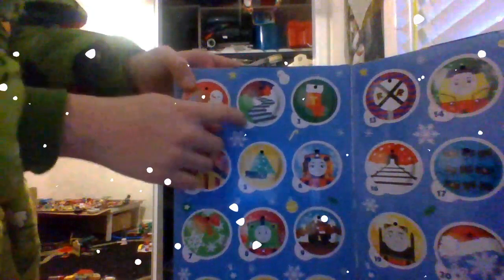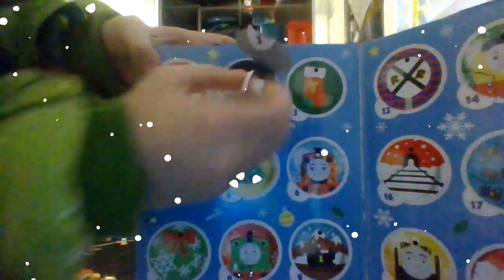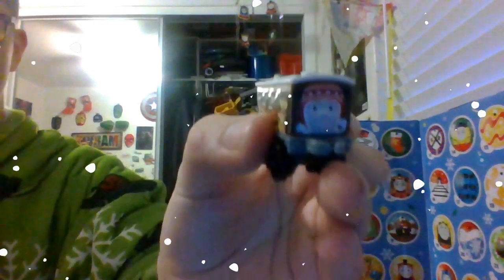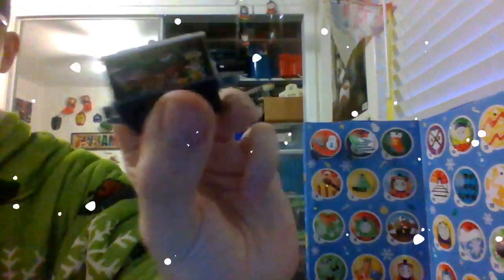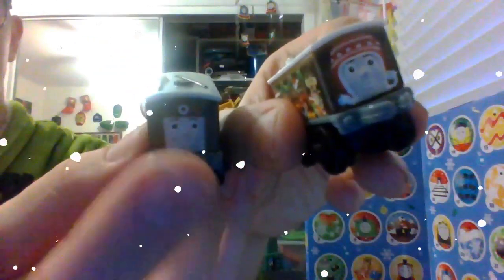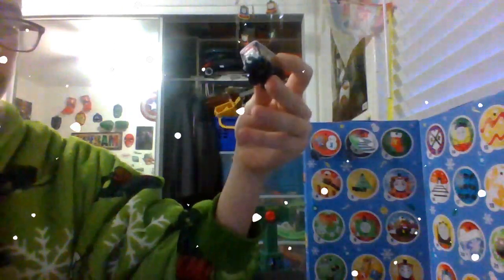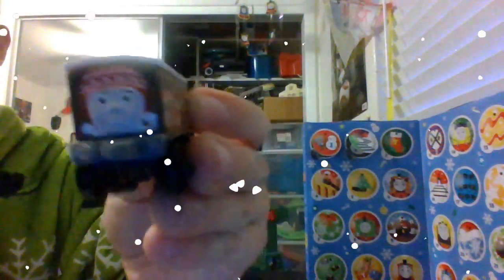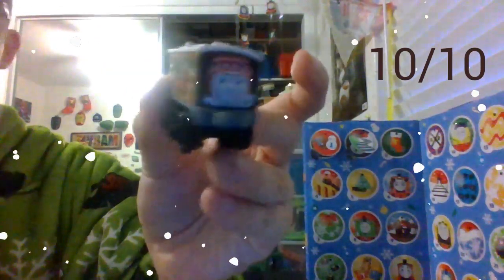Advent Calendar minis 2023 Day 2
Here is my second video of my mini-series. I hope you enjoyed the video. And Tomorrow is my birthday. See you on Day 3 and keep a lookout for my Christmas video!